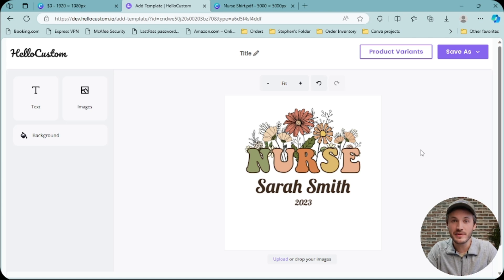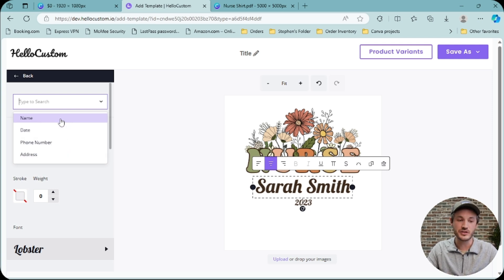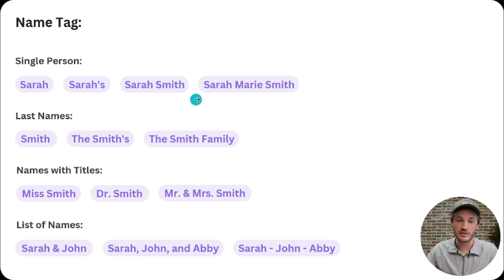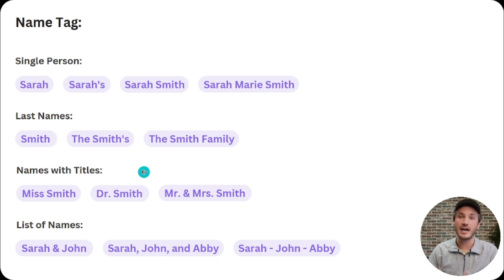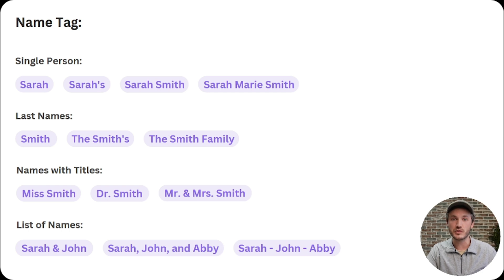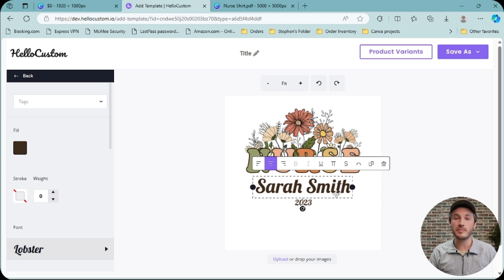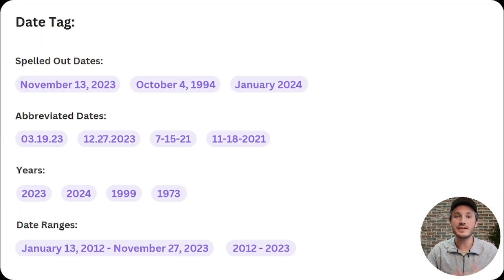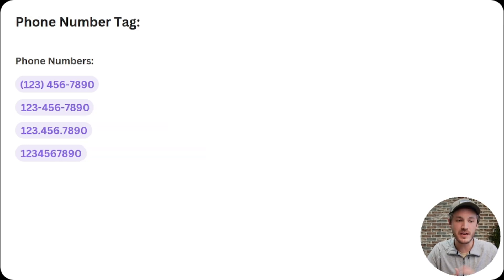HelloCustom Tags Explained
In this video, I go over everything you need to know about HelloCustom tags.